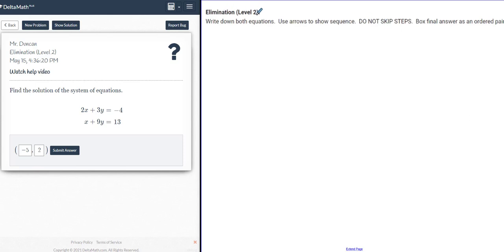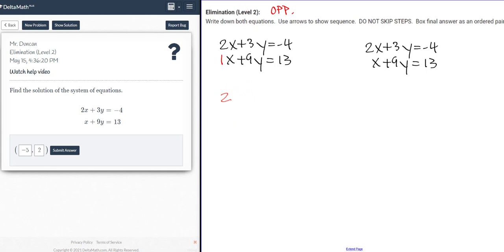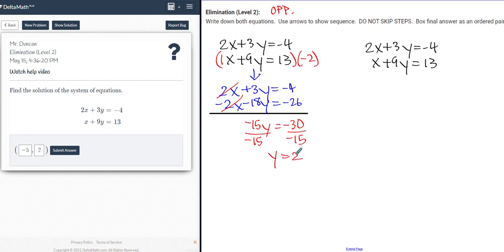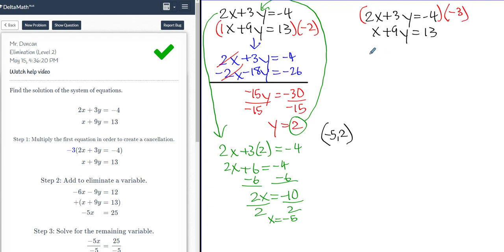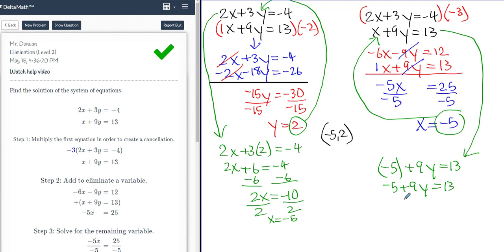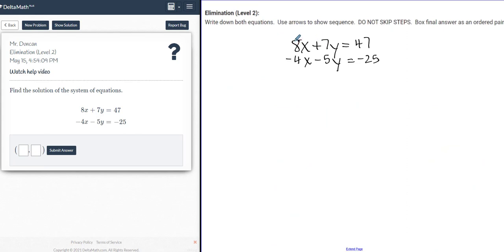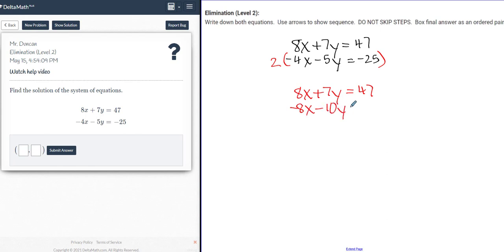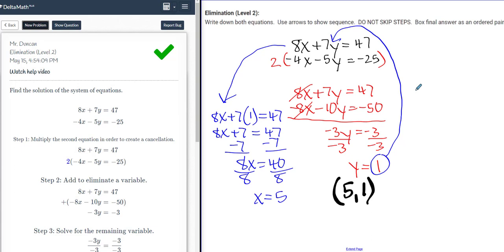Elimination (Level 2)